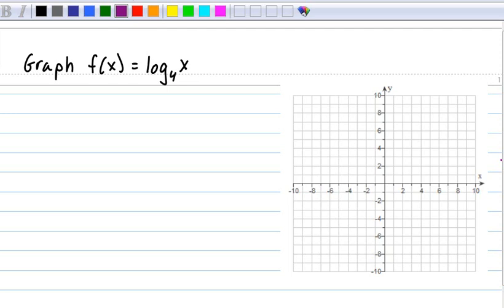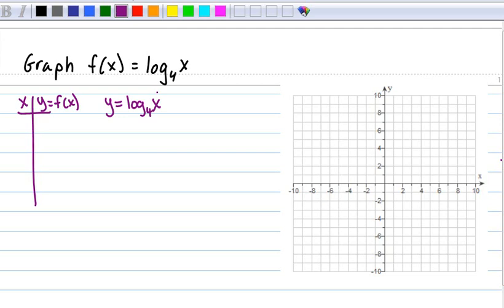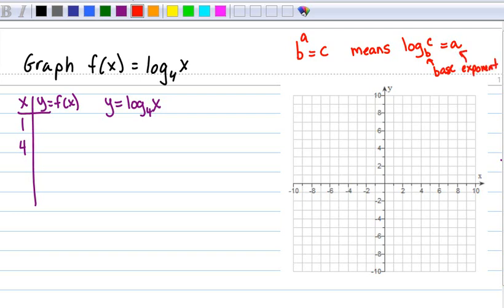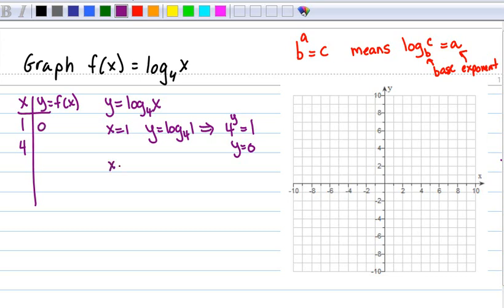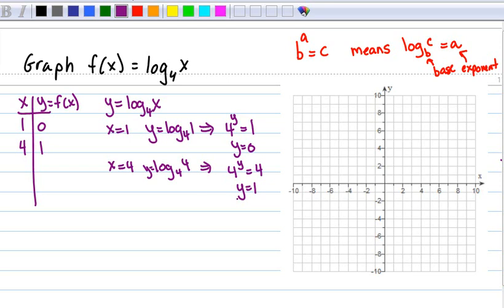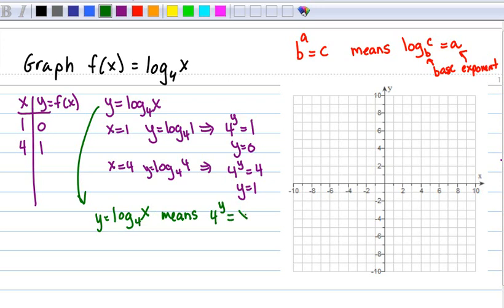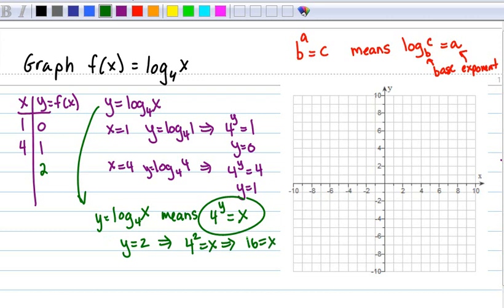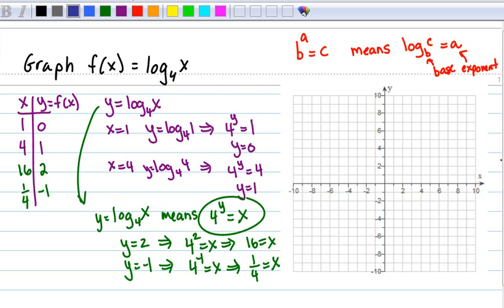Graph of Logx1